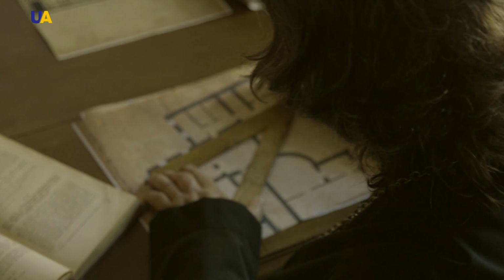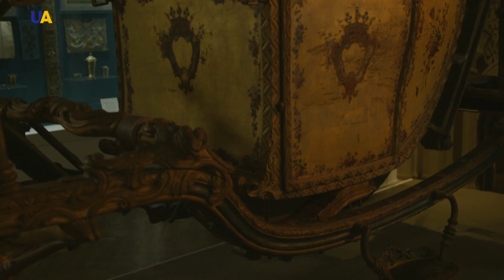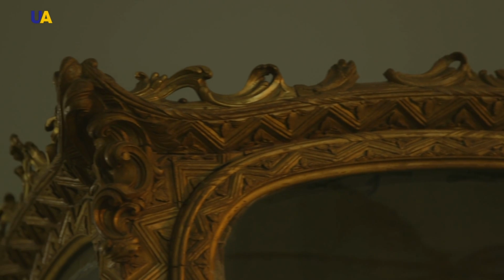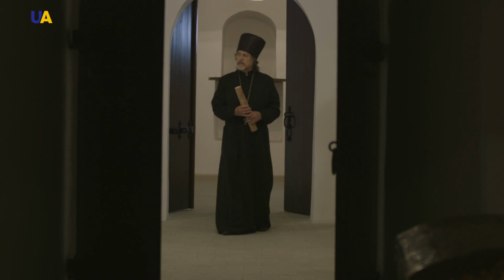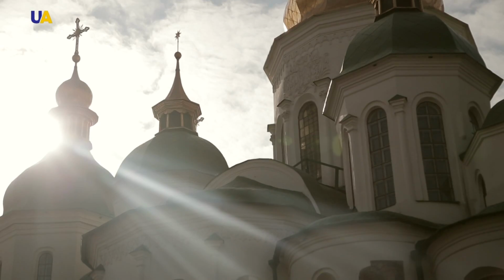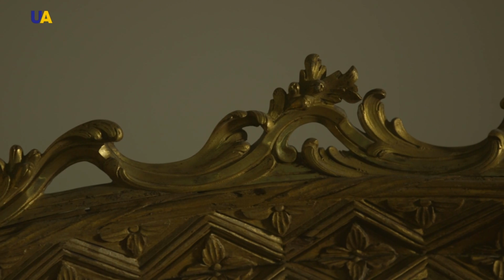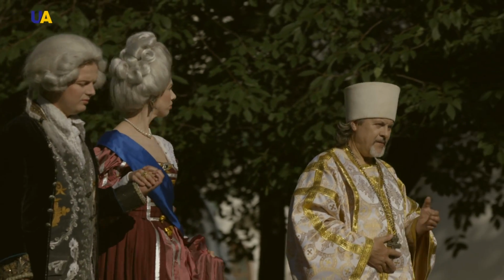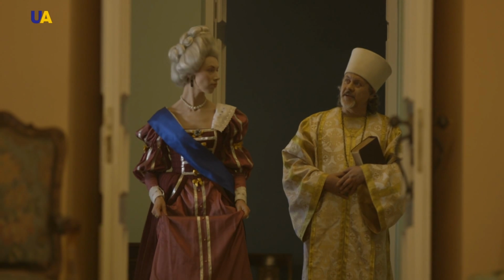The National Museum of Ukrainian History | Virtual Museum Tour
The National Museum of Ukrainian History. Over its more than a century-long history, it survived several revolutions and two world wars. It saw the ups and downs of the Ukrainian state. And it will remember for the rest of its life the suicide of the foster father and curator of the museum Shcherbakivsky, which was provoked by the Bolsheviks.